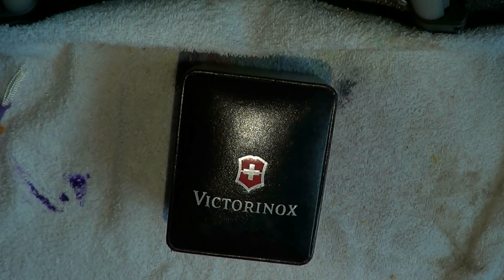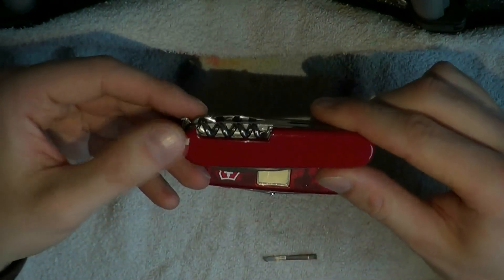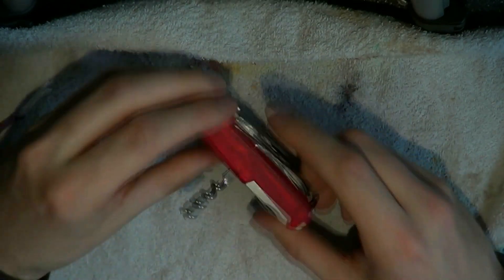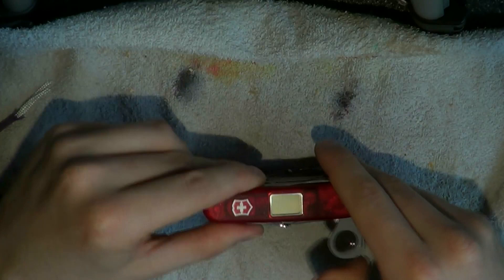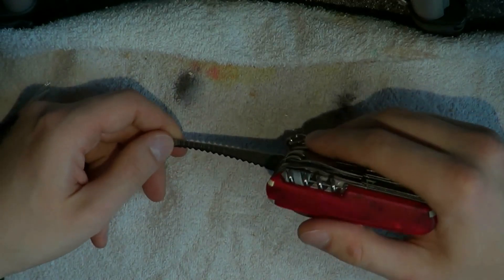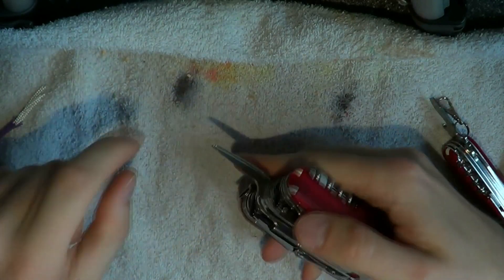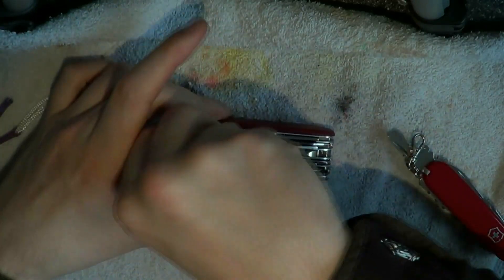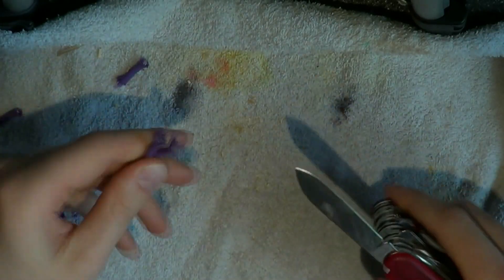Gearing up with SBRE Brown Victorinox SwissChamp XAVT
It's a big Swiss army knife.
I do not condone the inappropriate or violent use of edged items. Knives are tools, so use them in a responsible fashion.
Add me on google+: Stephen B.R.E. Brown
Talk to me on FPN: StephenBrown